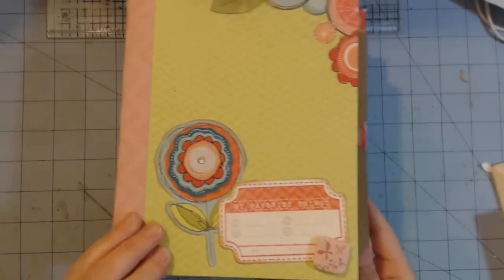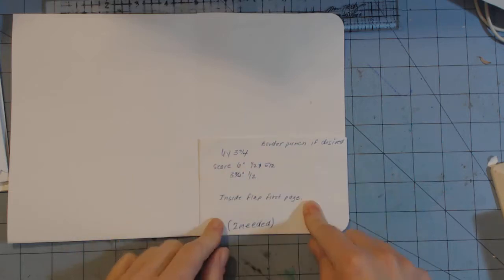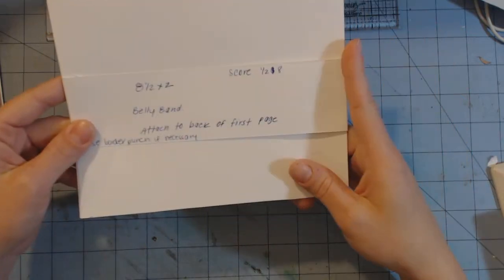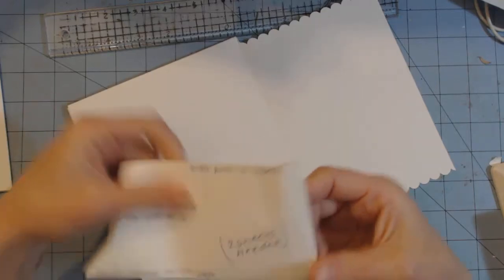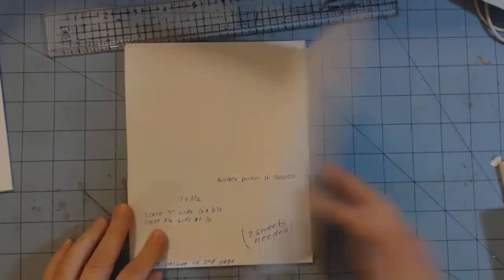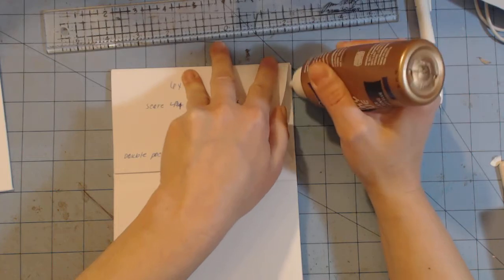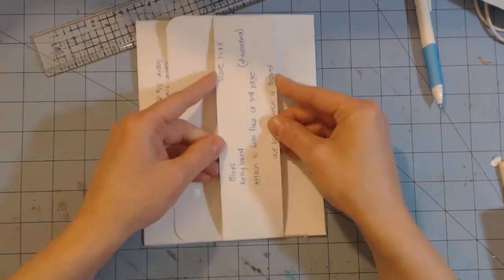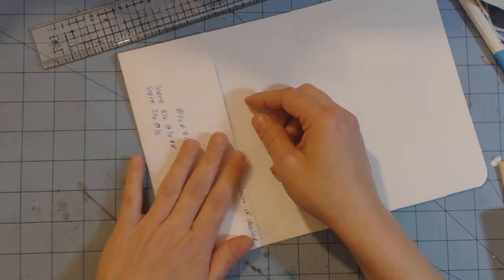Cartwheel mini album tutorial part 2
In this video I show you where I attached my pockets and belly bands.

(working on it now so if it's not up yet check again later:)